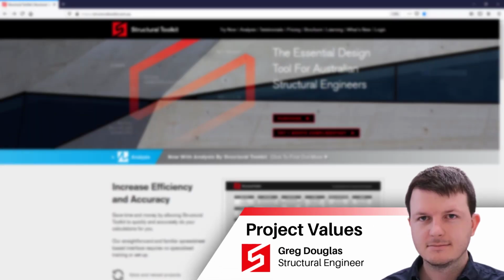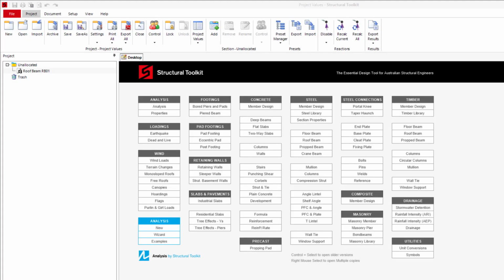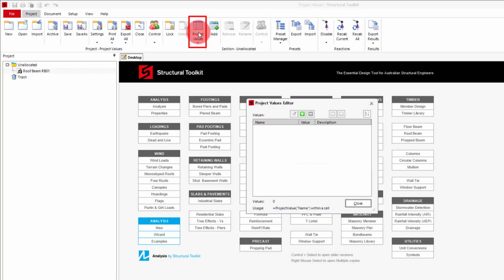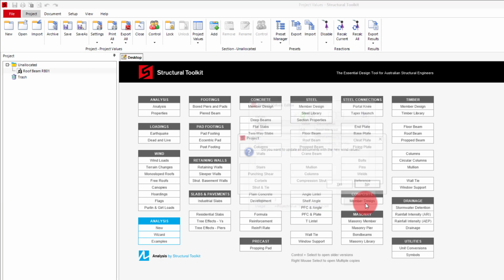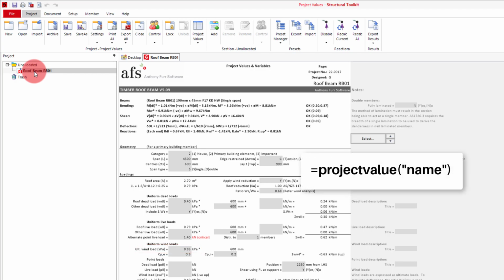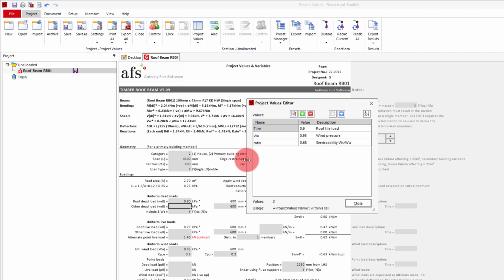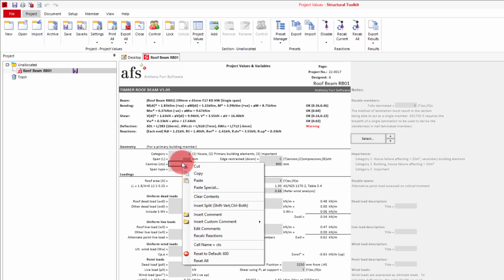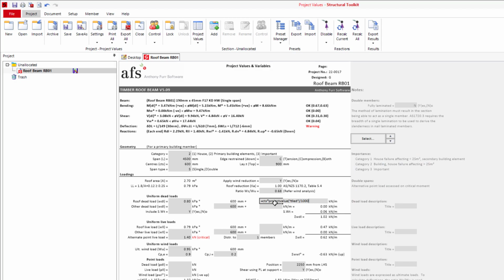Structural Toolkit: Project Values & Variables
This video goes through how to use the project values manager and variables in Structural Toolkit.